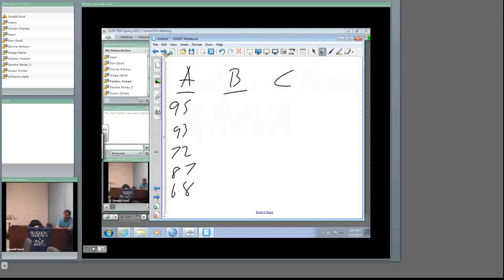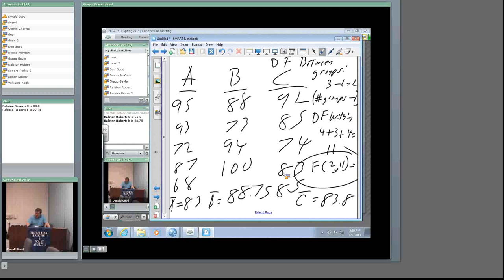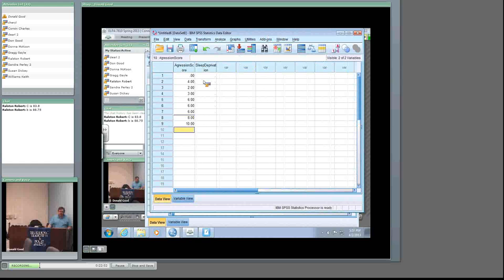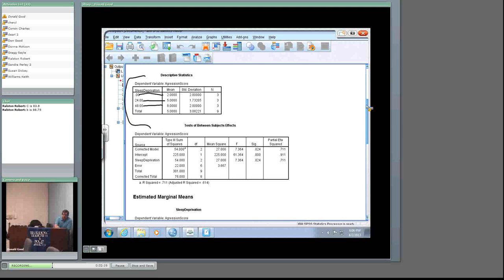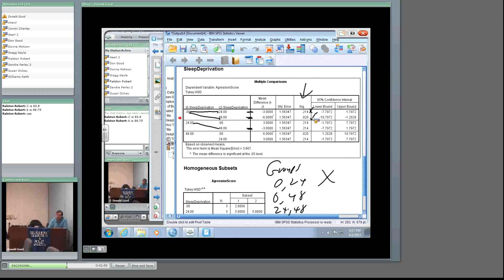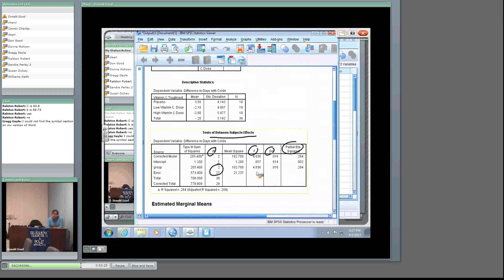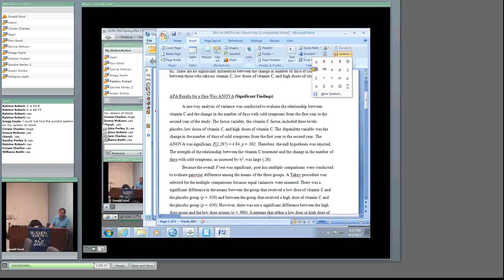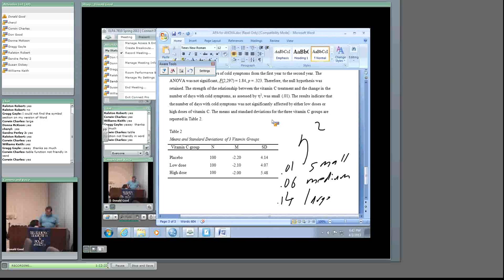ELPA 7810 #30 ANOVA